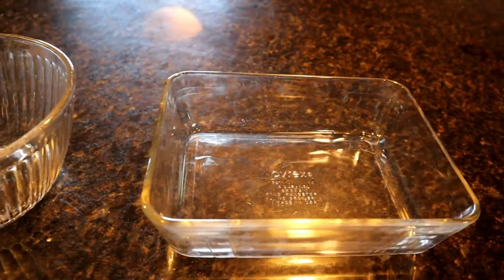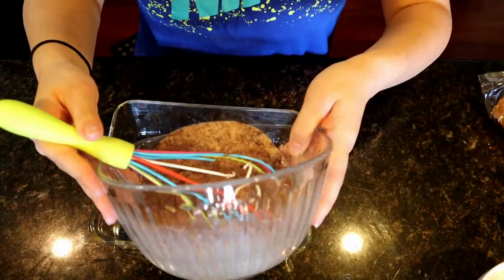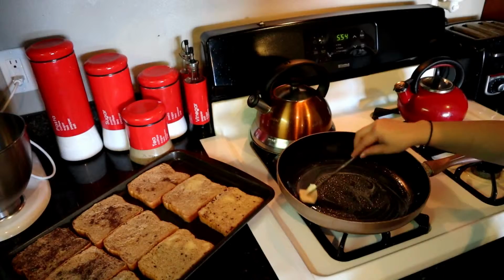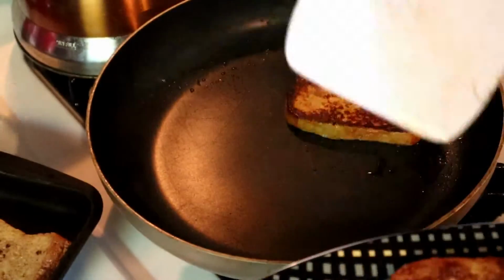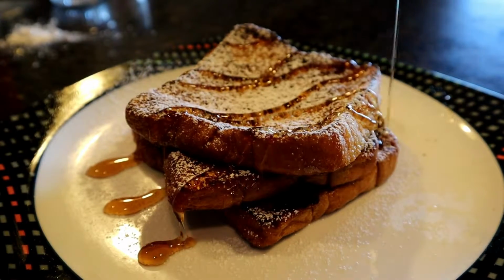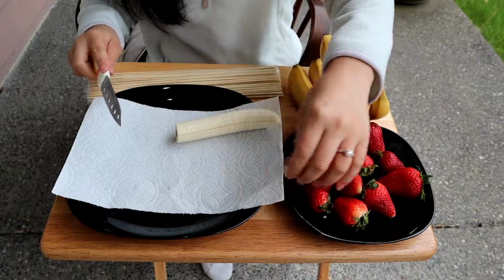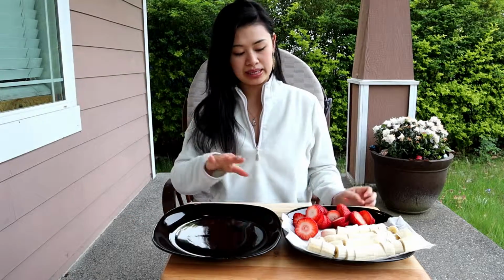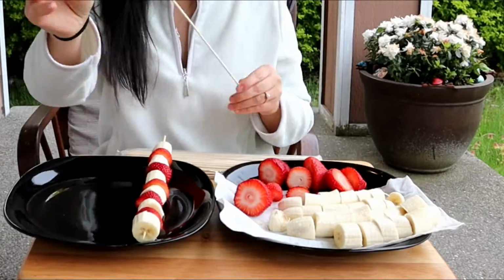Mothers Day Breakfast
Here I am making some French Toast for mothers day and you could too. It is very easy and delicious.

Ingredients:
French Brioche (Bread)
Eggs (4)
Whole Milk (1/2Cup)
Vanilla Extract (1tsp)
Cinnamon (1 1/2 tsp)
Salt (Pinch)
Unslated Butter
Powder Sugar
Syrup
Fruit